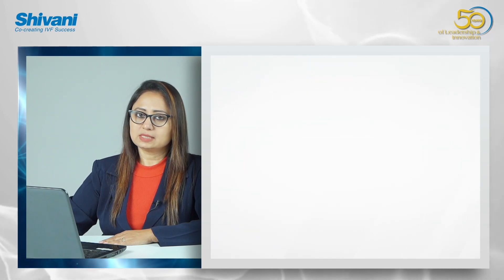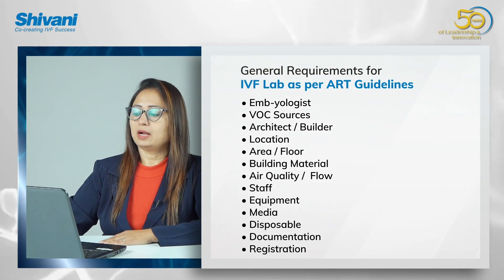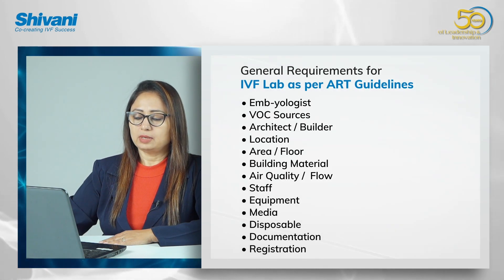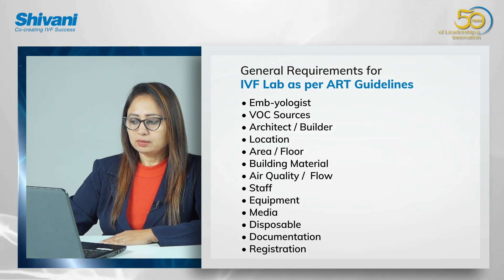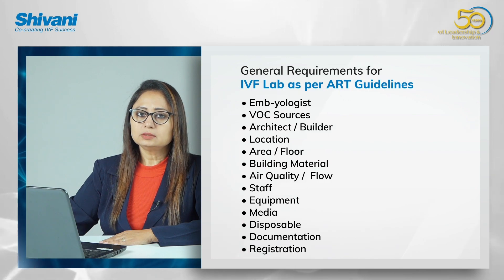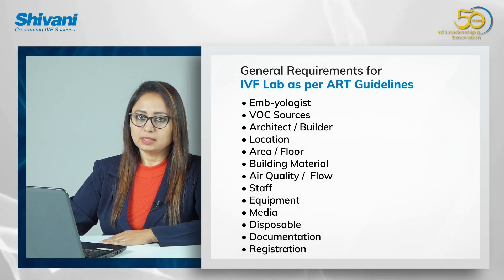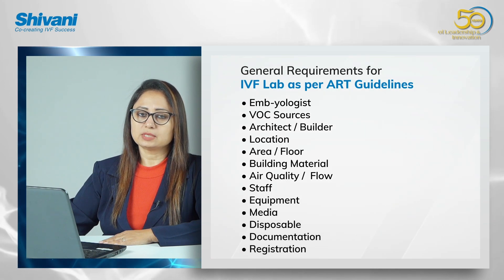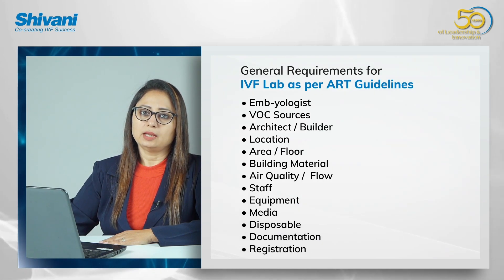How To Setup An IVF Lab Ms Nehal Naik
Welcome to Shivani Scientific E-learning, your one-stop destination for all things IVF!

This platform is curated specifically for the IVF fraternity, with information, lectures, talks, and presentations by key opinion leaders, emerging clinicians, and embryologists from all over the world. We cover all aspects of IVF, including embryology, quality control, clinical perspectives on ART, AI in ART, and much more.

Whether you're a seasoned veteran or a newcomer to the field, we have something for everyone. Our videos are designed to be both informative and engaging, and we hope that you will find them helpful in your learning journey.